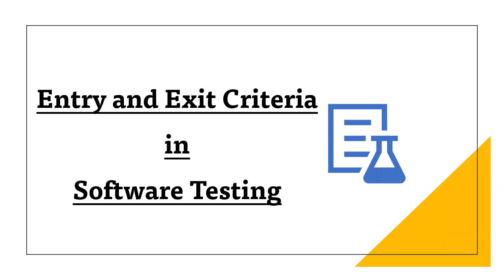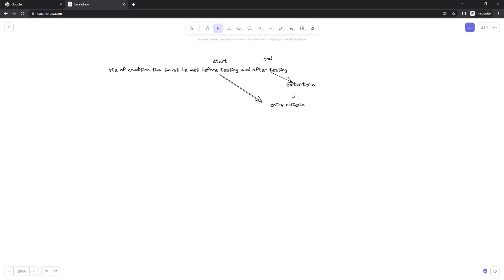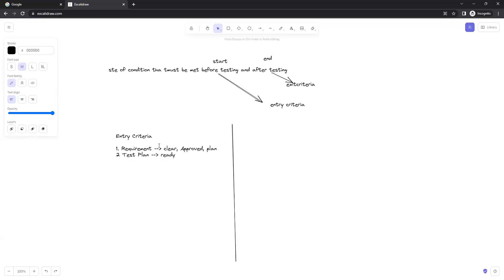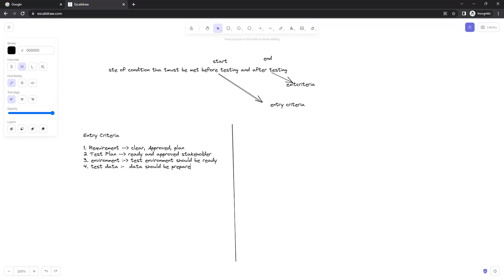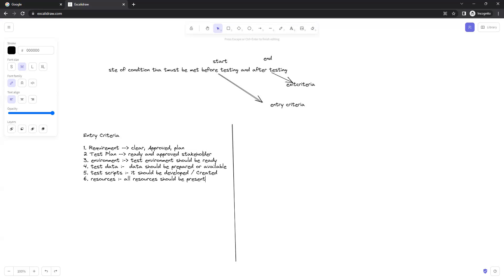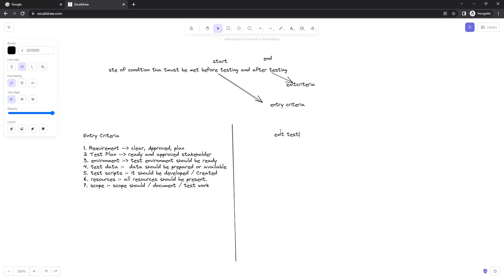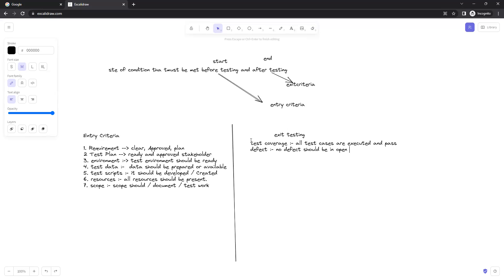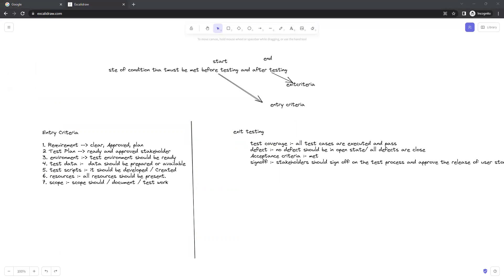what is Entry and Exit Criteria in software testing